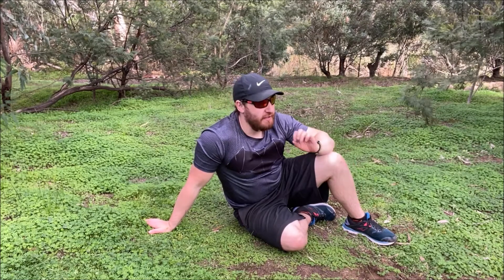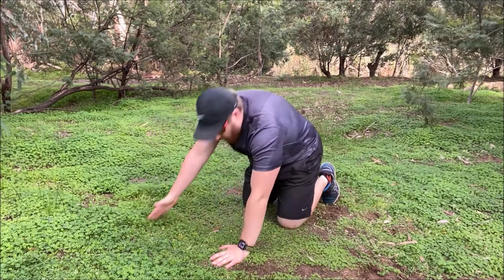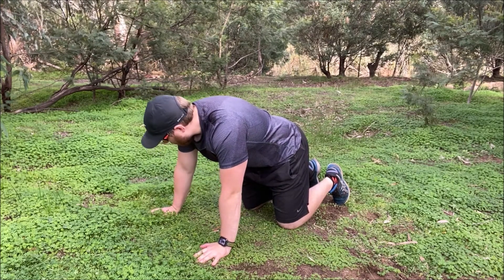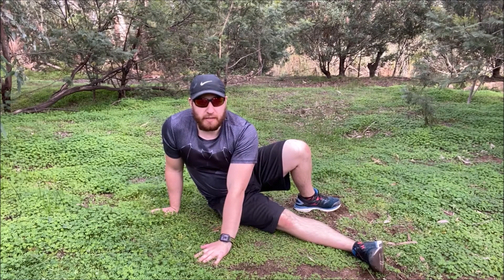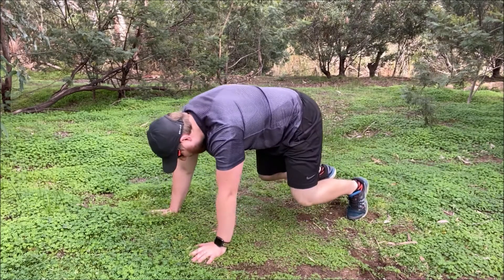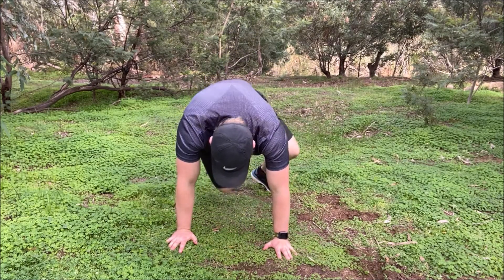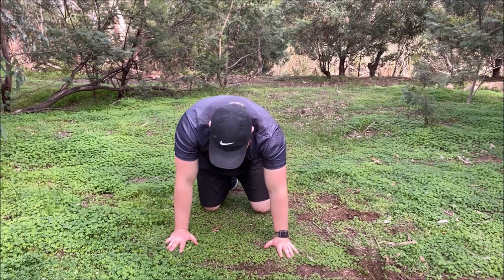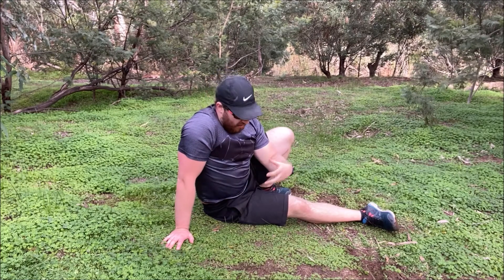Kick Sits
Exercise demonstration of a Kick Sit.